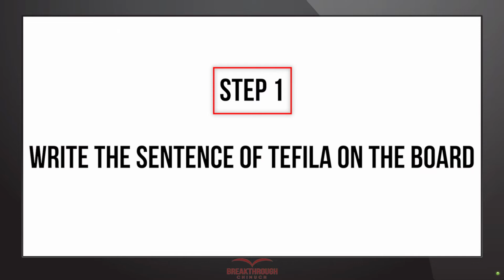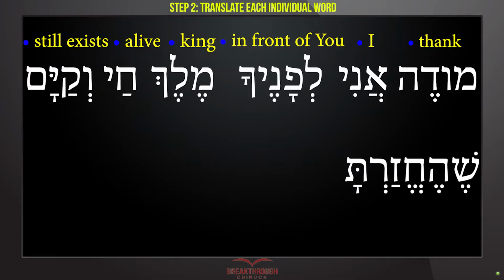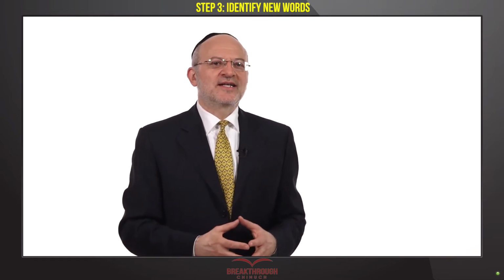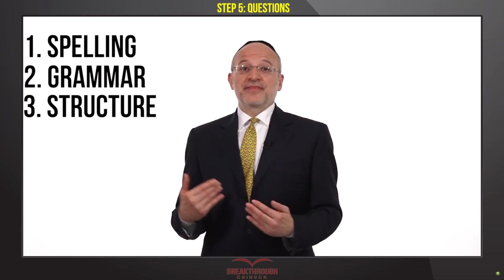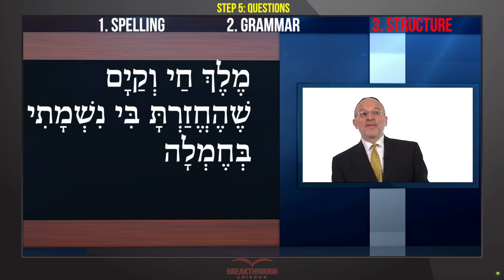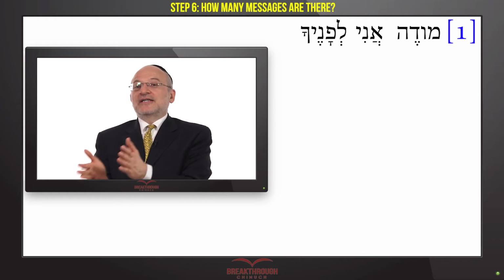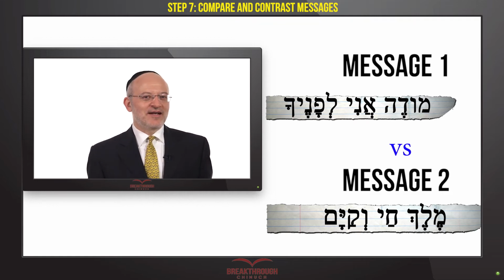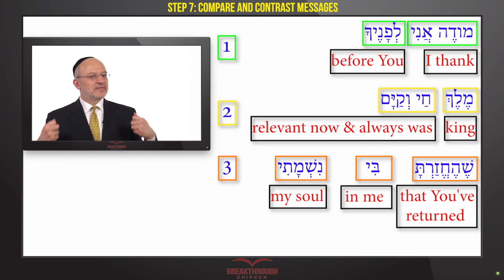How to Make Learning Tefila Meaningful - Modeh Ani - Part 1